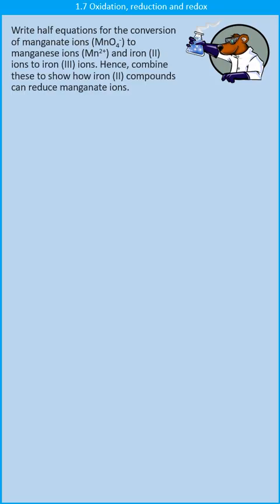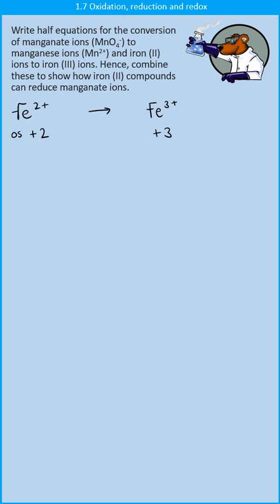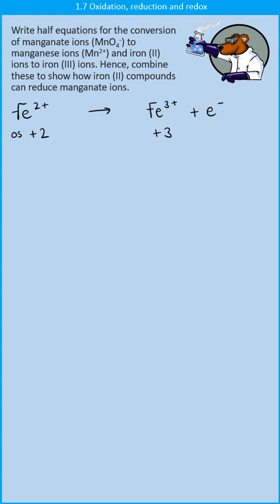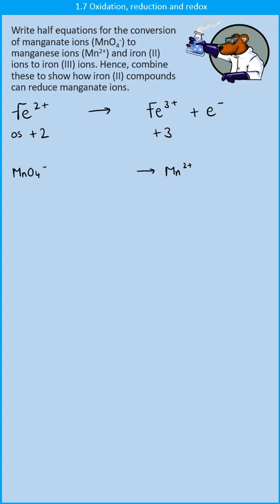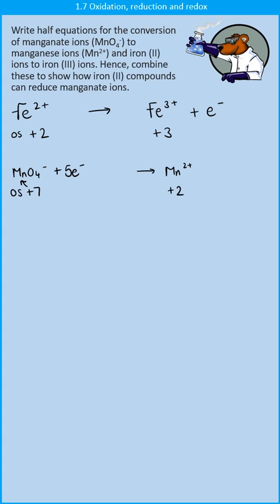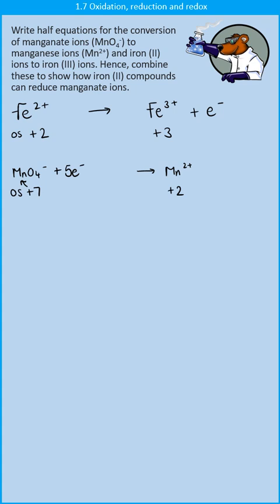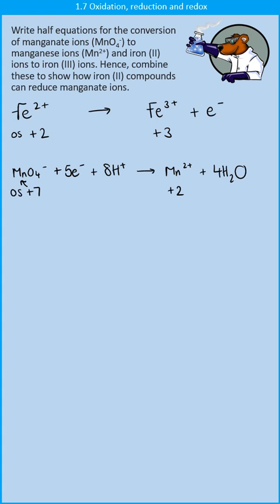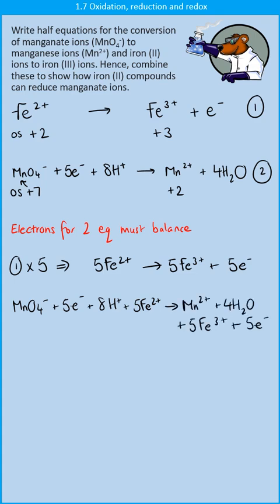Dr de Bruin's A-level Chemistry Speed Run Part 7: Combining half equations